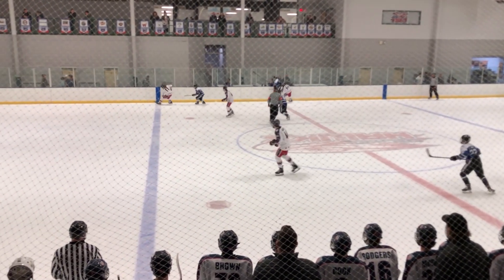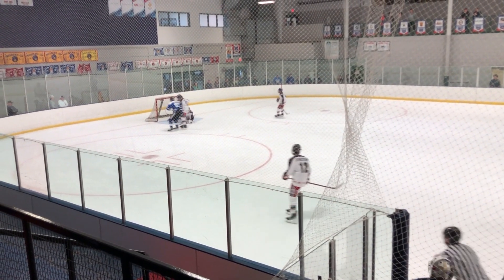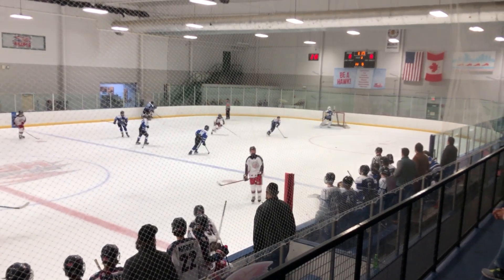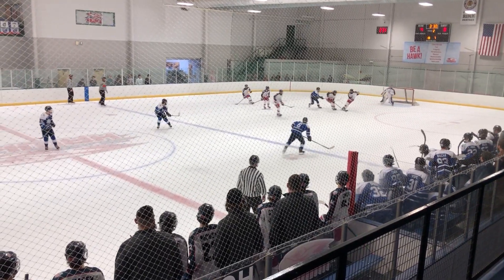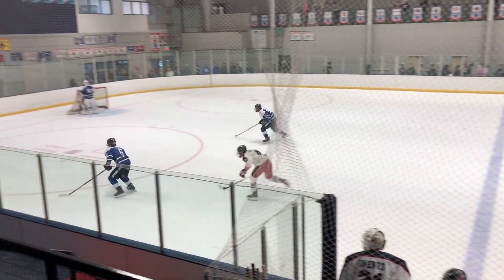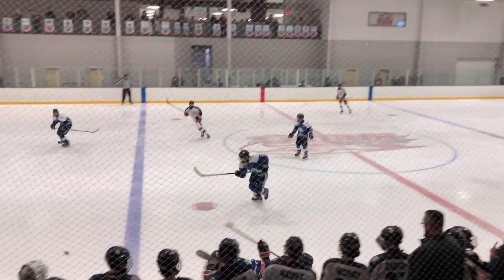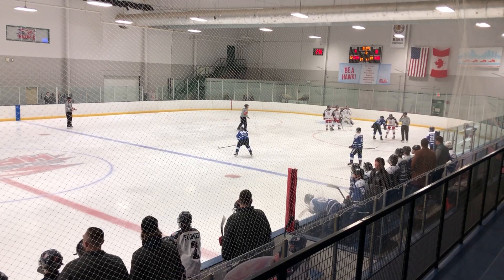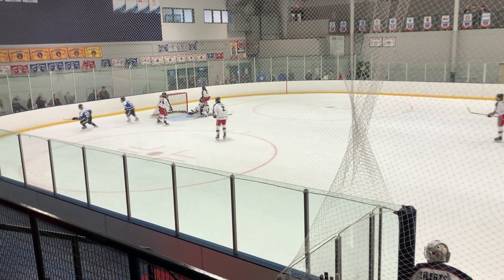CSDHL Playoffs G1 - 20240209 - Affton 15U v Chicago Bulldogs - 7-1W